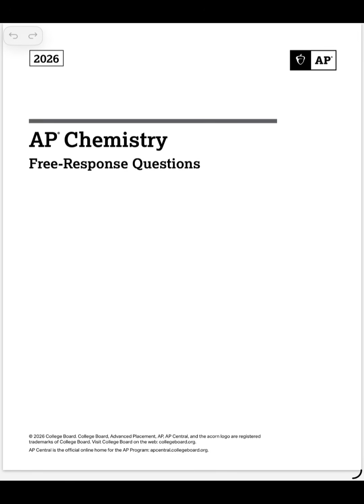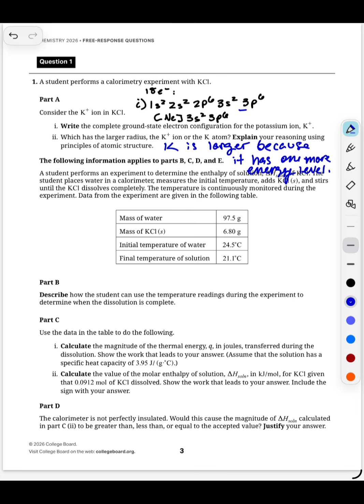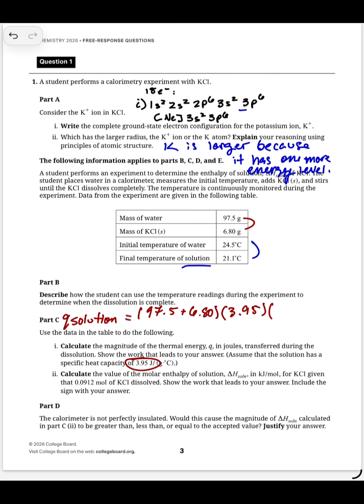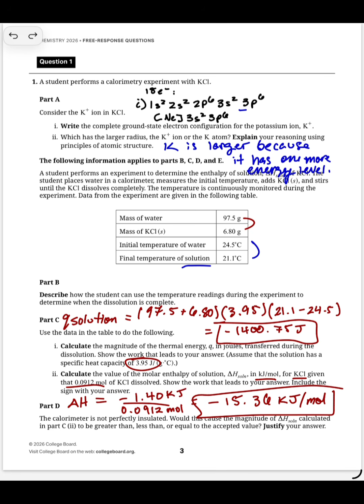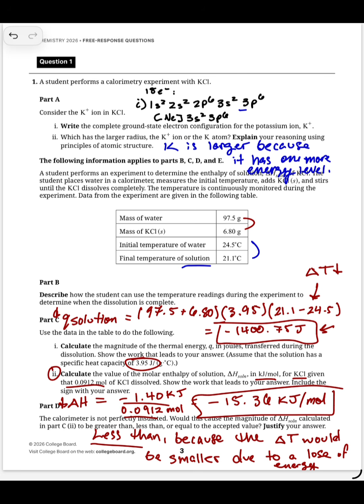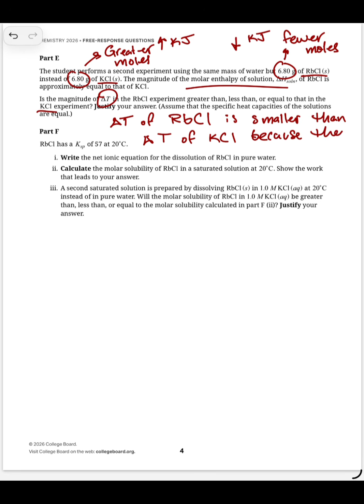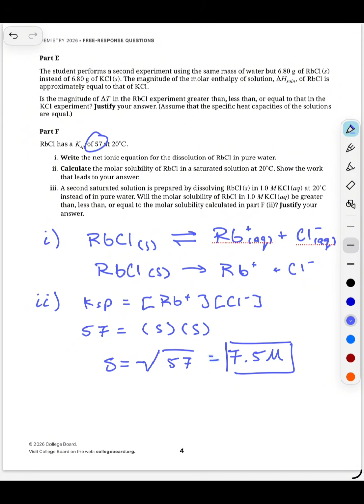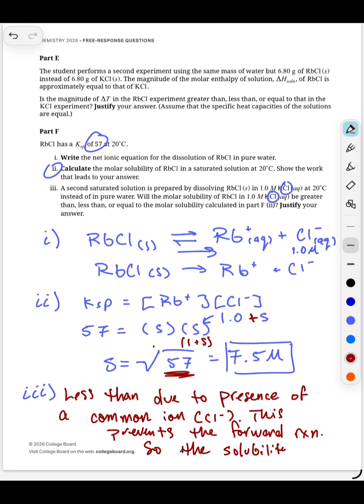AP Chemistry 2026 FRQ #1 Answered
This is how I would have solved the first FRQ from the AP Chemistry 2026 exam :) apchemistry apchem frq #2026